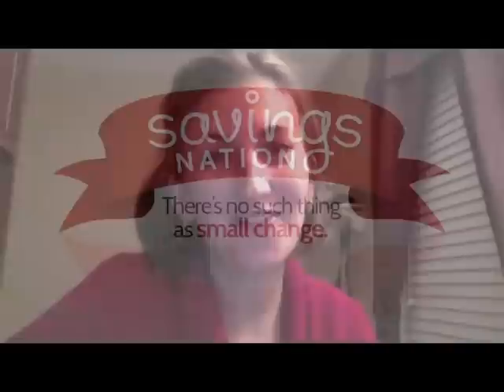How to Save Money During the Holidays: Three Simple Tips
At a Savings Nation Holiday Savings coupon class, you'll learn how to save this holiday season and get the best bargains on meals, gifts and more! tell us in this video three easy ways to save this holiday season.